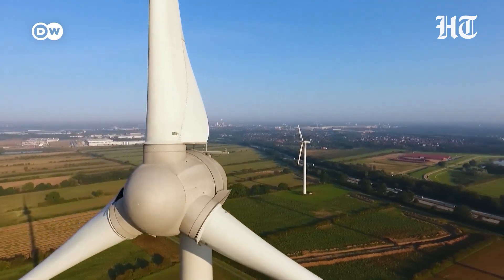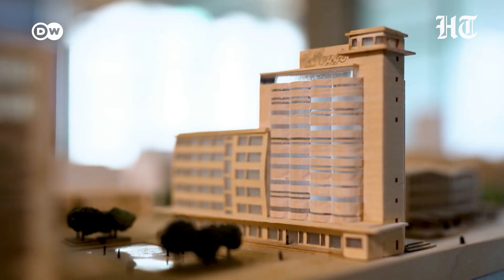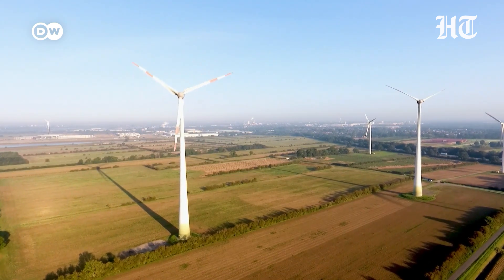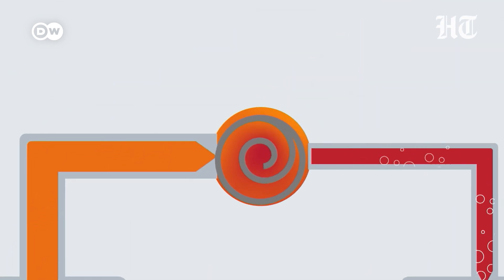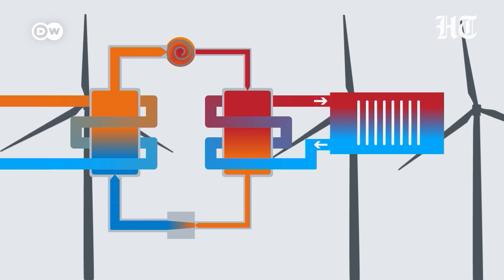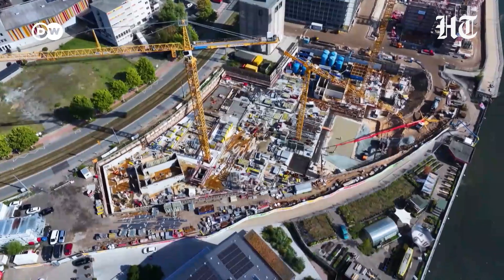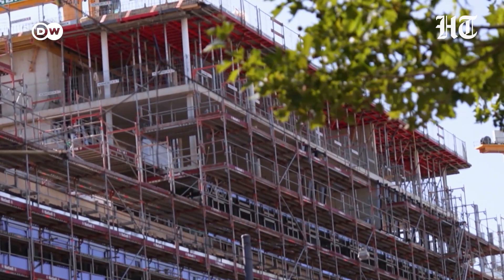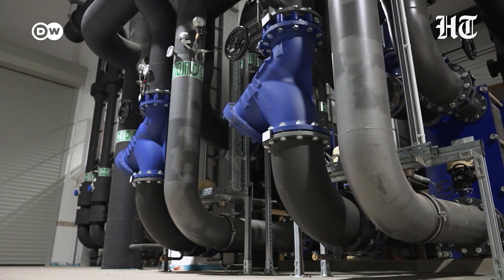Germany Taps River For Heat: How A New Super-Pump Could Change Europe’s Energy Future Forever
In Bremen’s old harbor, cranes and scaffolding hide one of Europe’s boldest energy experiments: an entire neighborhood heated by the river flowing beside it. Instead of gas boilers and chimneys, Überseeinsel will tap the Weser with giant heat pumps, towering hot‑water tanks and smart controls that chase the cheapest wind and solar power. Former grain silos have already become a hotel running on river heat, with thousands of flats next in line. Is this just a green showcase—or a blueprint for how Europe survives its next energy crisis?

DW X HT PARTNERSHIP

Hindustan Times Videos brings all the News for the Global Indian under one umbrella. We break down news from across the globe from the unique lens of a Rising India. Tune in for Explainers, Opinions, Analysis and a 360 degree view of big events in India and the World which impact your present and future.

Follow the Hindustan Times Channel on WhatsApp for News Alerts, Top Stories and Editor picks.